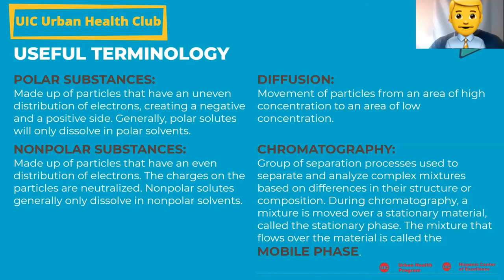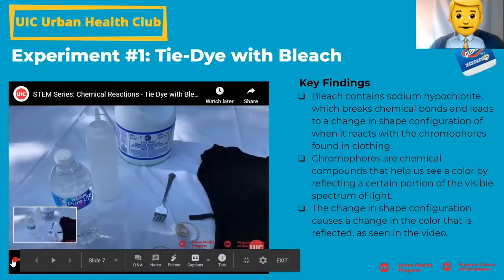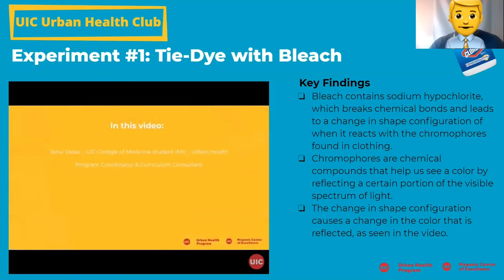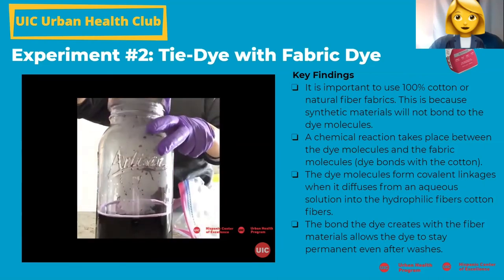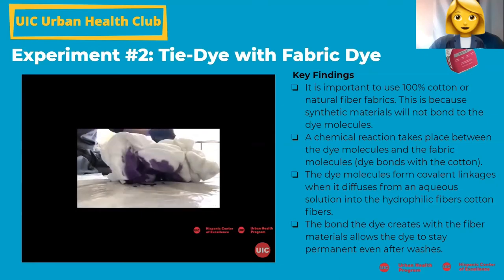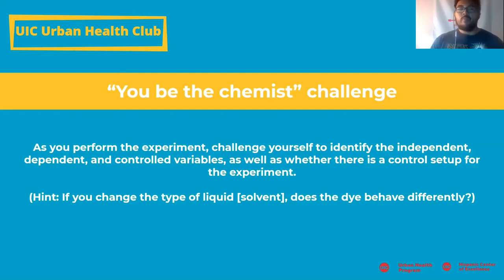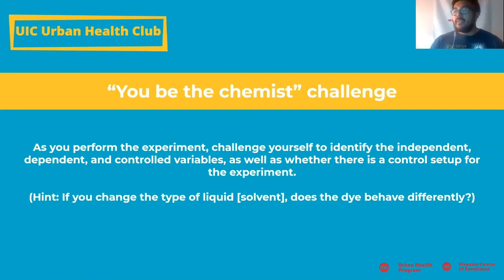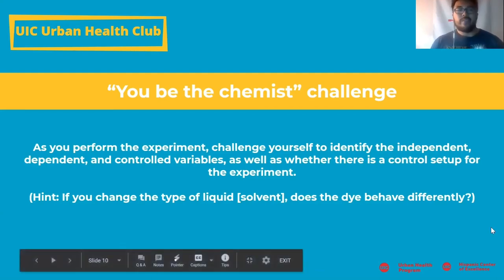STEM Series: Chemical Reactions II - The Science of Tie-Dyeing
Our STEM Series will focus on select biochemistry topics. Our videos are designed for high school-level students. Lecture instructors include UIC Urban Health Program pre-health students and UIC College of Medicine students.